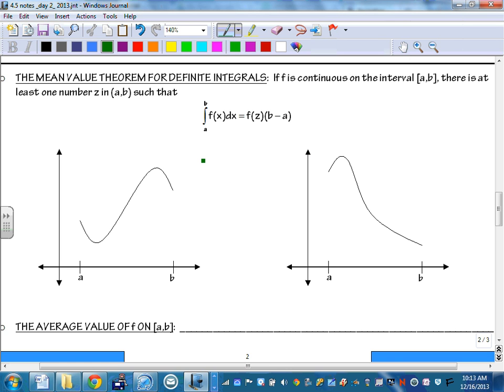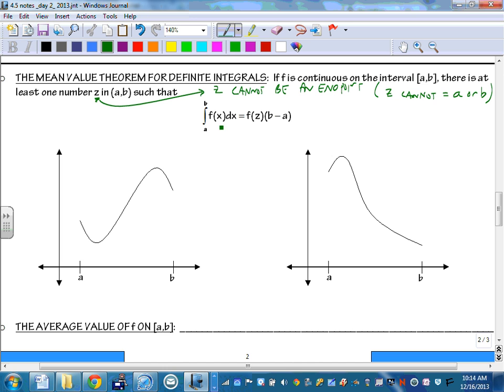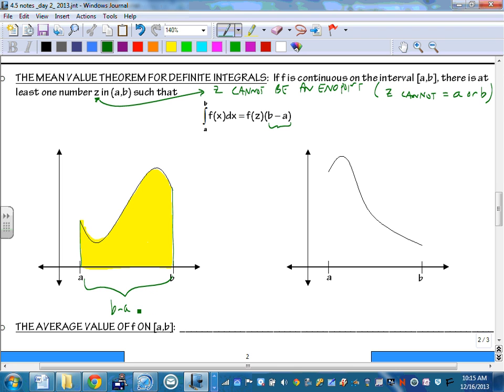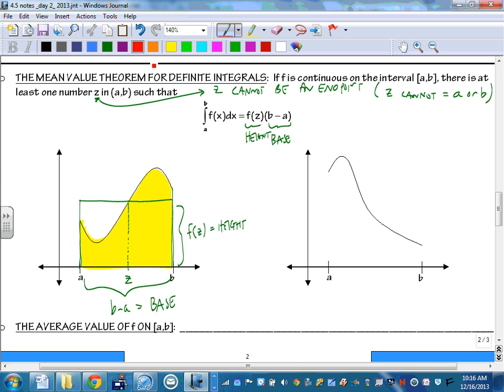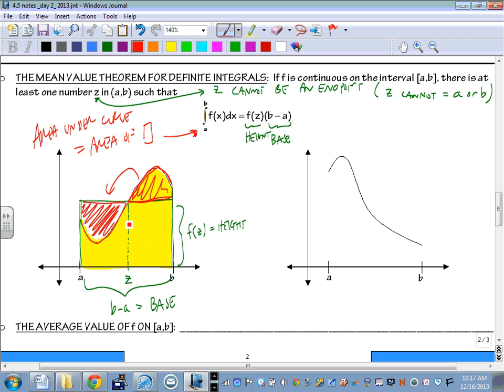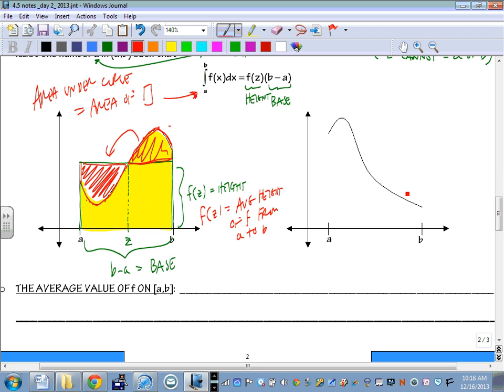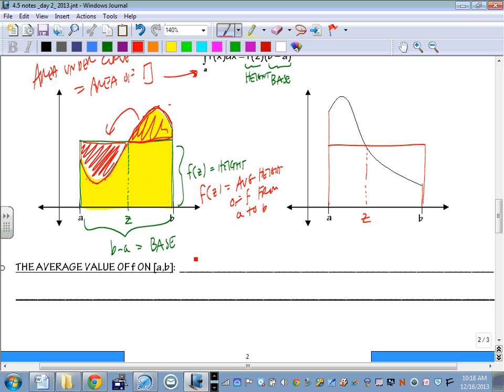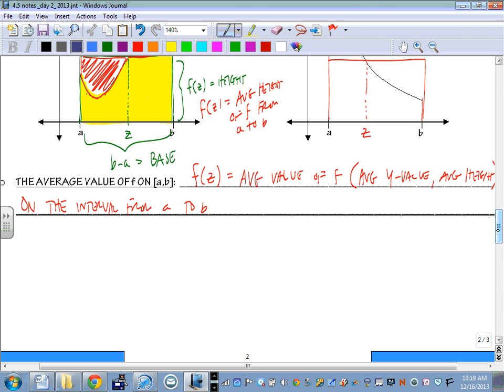Calculus 4 6 Notes MEAN VALUE THEOREM